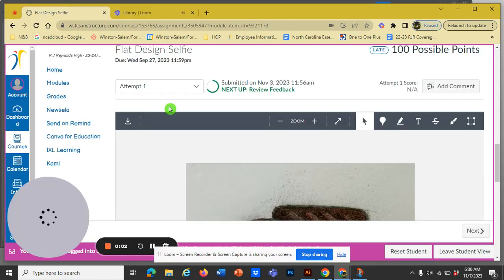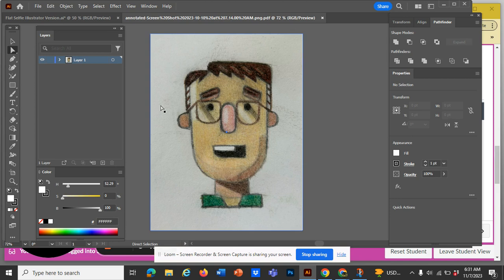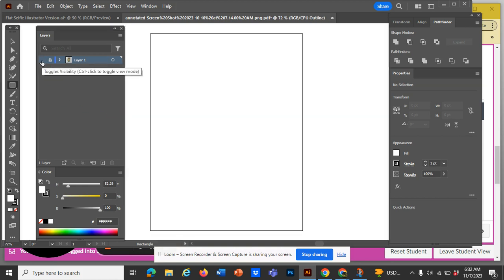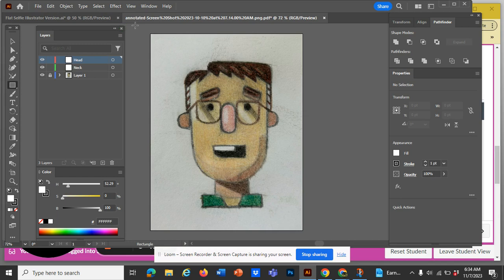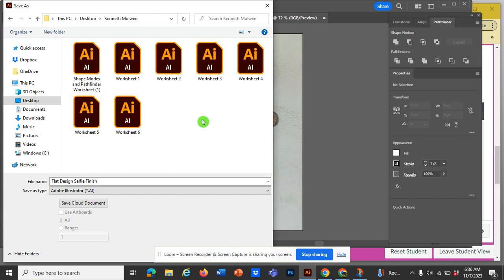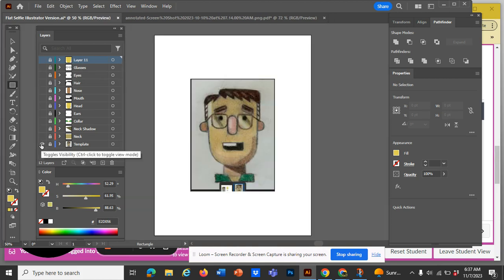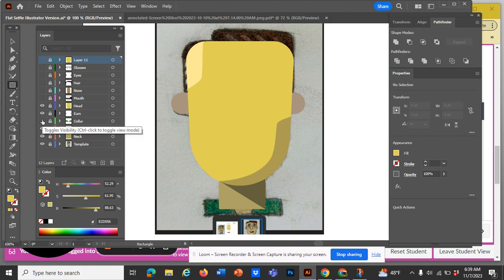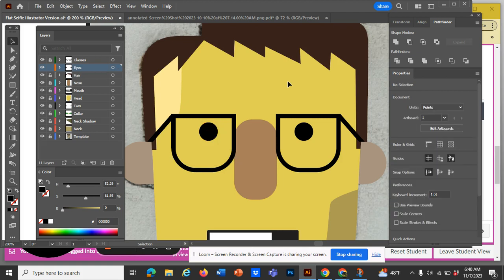Flat Design Selfie Illustrator Setup